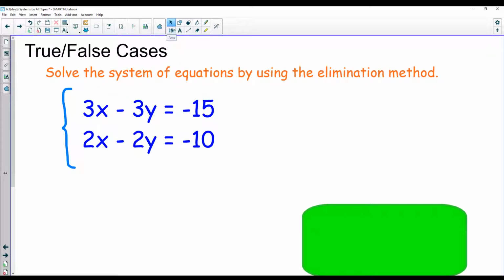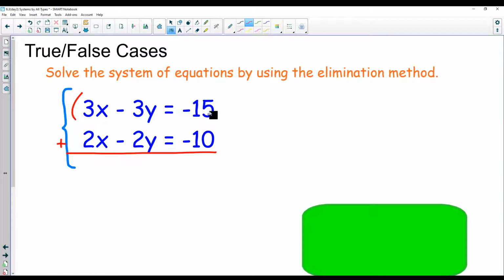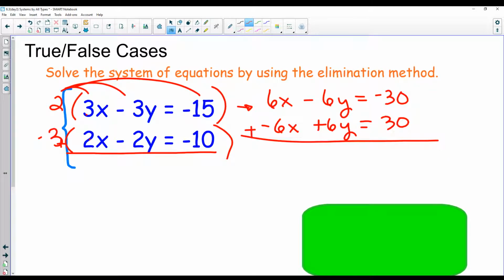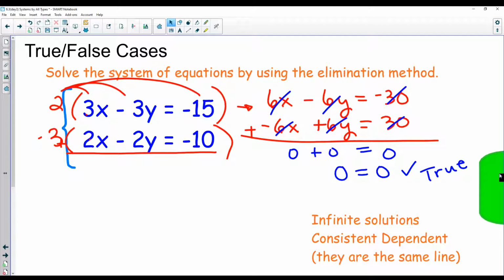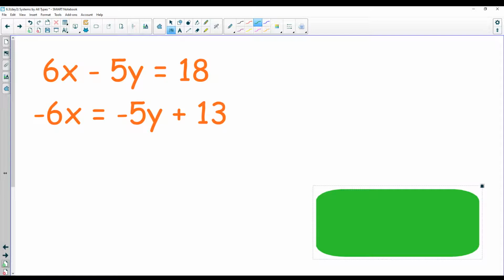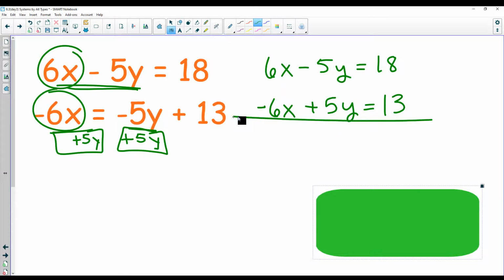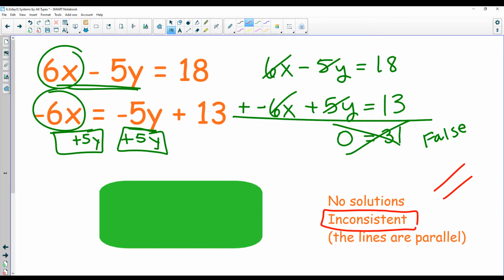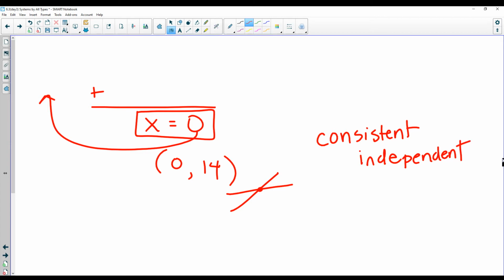Elimination with True/False